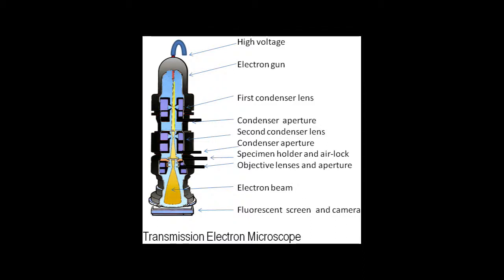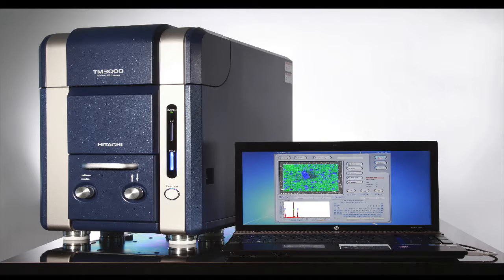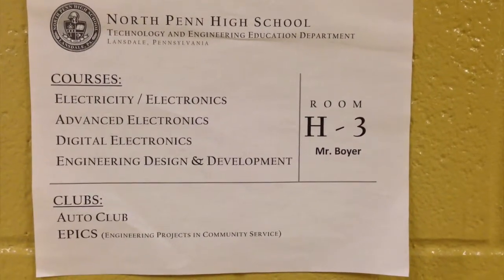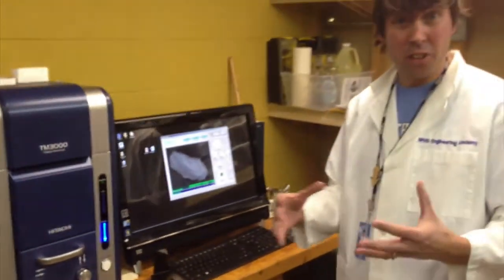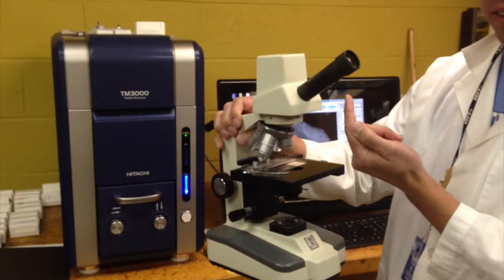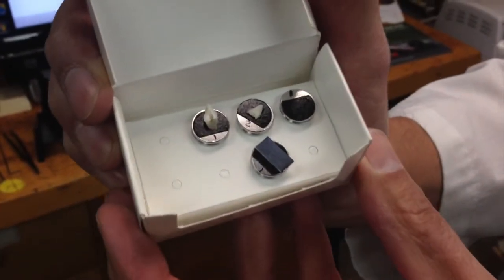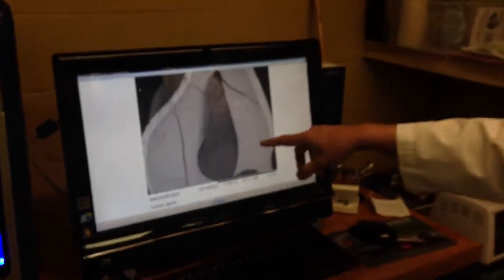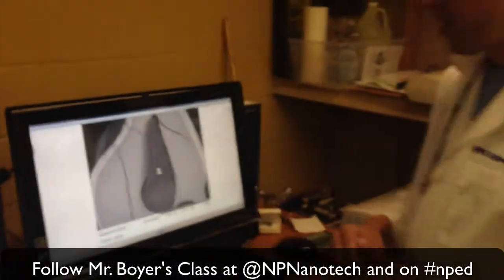Spotlight on the TM3000 Electron Microscope w/ NPHS Nanotech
Michael Boyer (@NPNanotech) shares the TM3000 Hitachi Electron Miscroscope his students have been using in class this year. More at thefutureisNEAR.org.